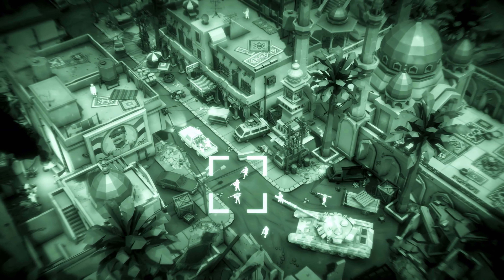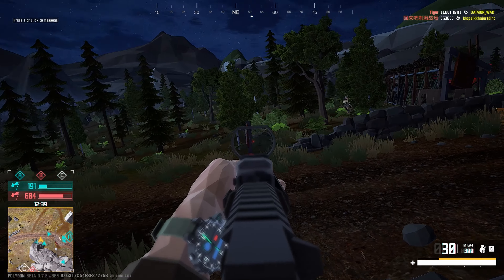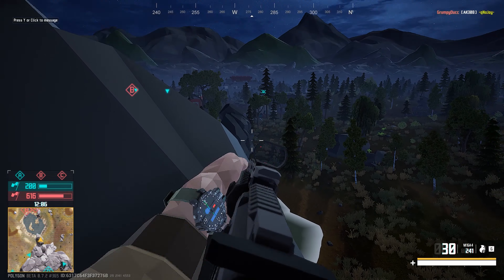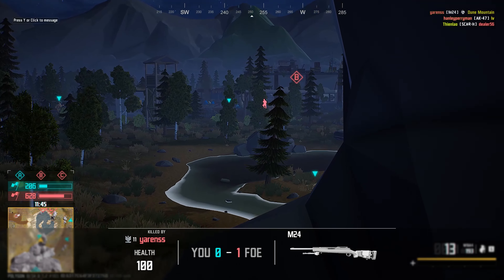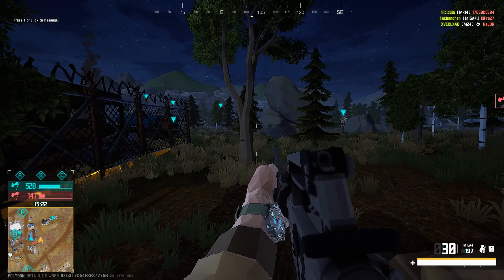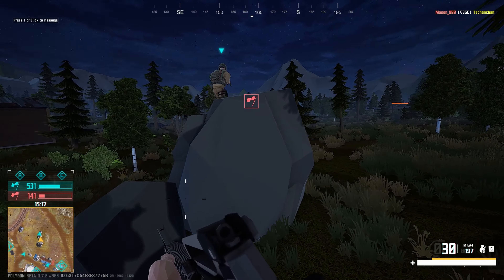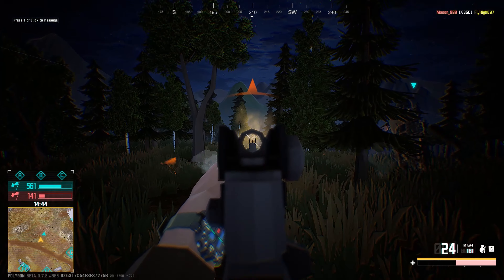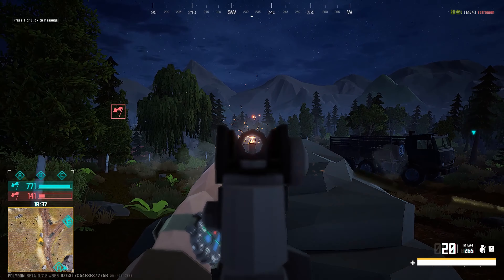SHOULD YOU PLAY POLYGON IN 2024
I HOPE THAT YOU LIKE THIS AND MY OTHERS GAMING VIDEOS and that you can find in here the info that you need if sow i would appreciate if you could  like share and subscribe and comment  what you would like to see in my videos on my youtube channel follow on twitch and tiktok.
Like allways have a nice day and good gaming

My PC

CPU: ryzen 9 3900x
Cooler: CoolerMaster Liquid ML240L RGB V2
GPU: rtx 4090
Ram: Corsair Vengeance RGB RT
Motherboard: ROG Strix X570-F Gaming
Case: ASUS TUF Gaming GT502
Power supply: Corsair HX Series HX1200 80PLUS Platinum

Peripherals

Monitor 1: Asus ROG Strix XG258Q
Monitor 2: aoc
Mouse: logitech g pro x superlight
Keyboard: Wooting 60HE
Headphones: steelseries nova arctis pro wireless